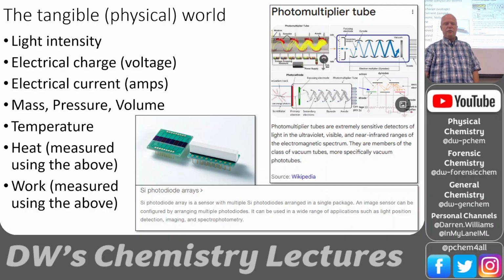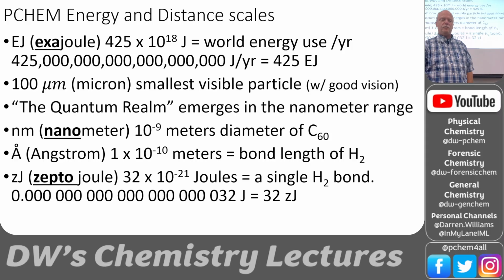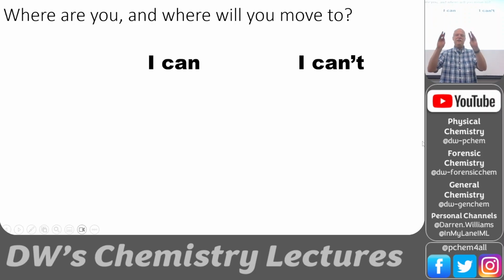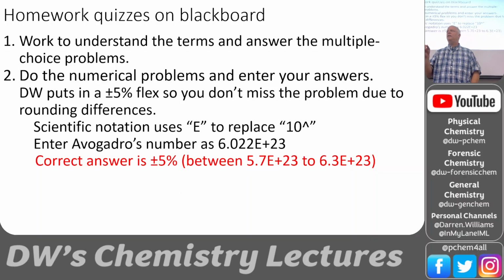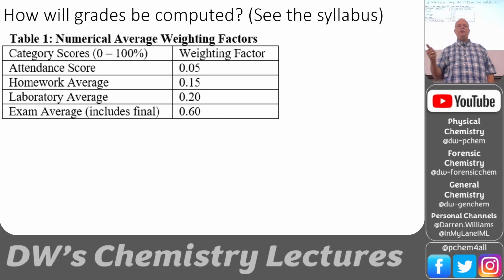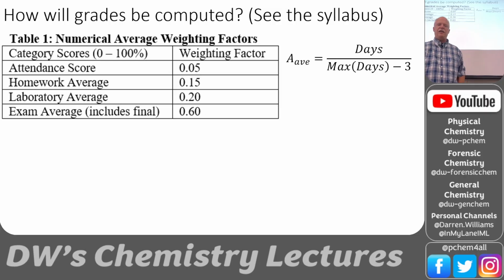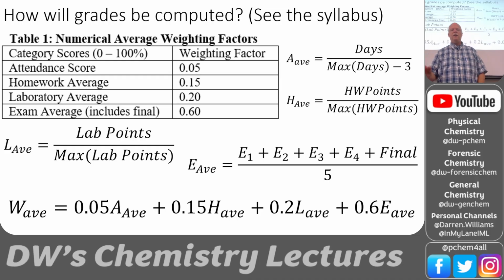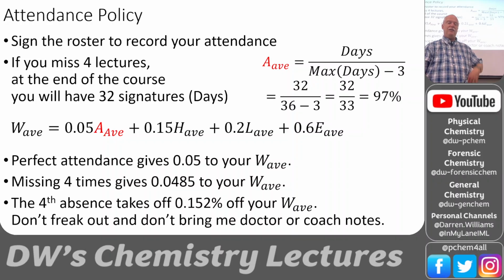L01 Semester Overview and the Fall 2025 Syllabus